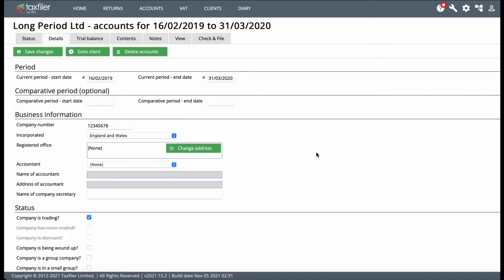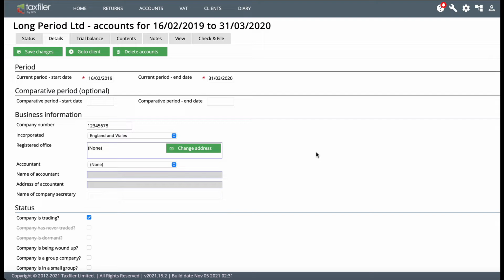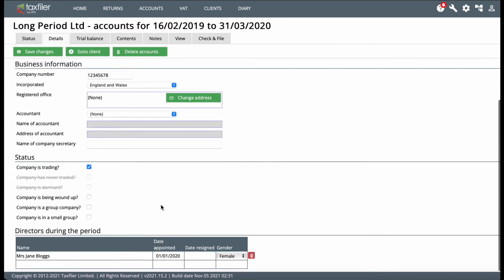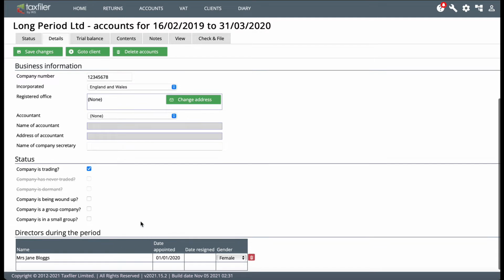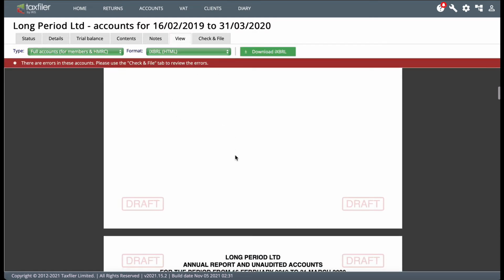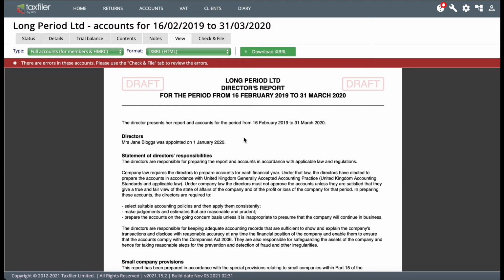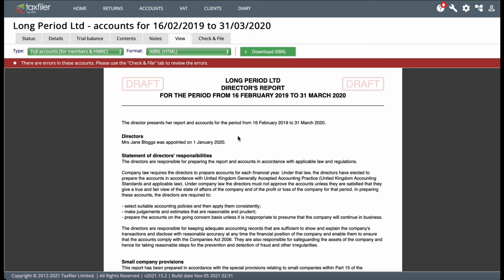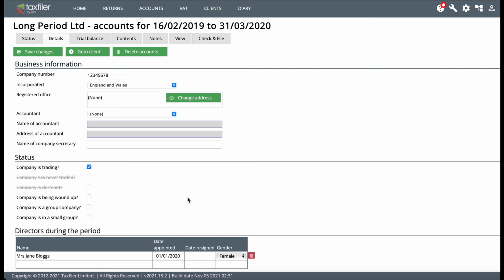How to enter director's information in Taxfiler